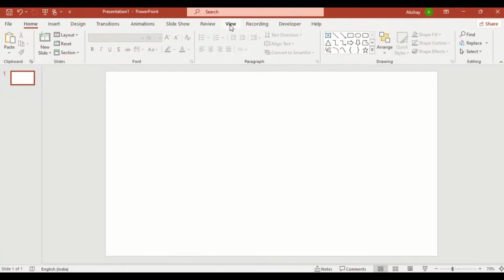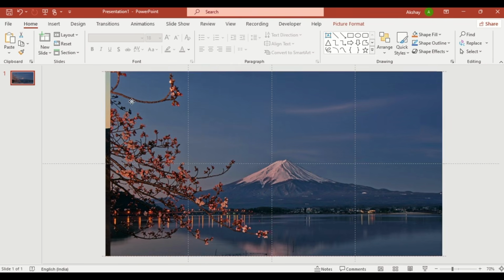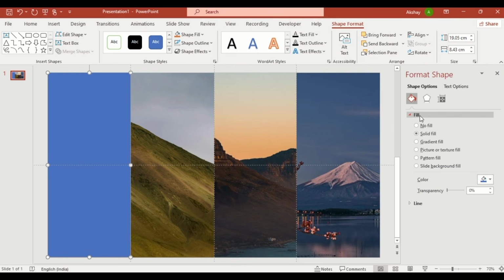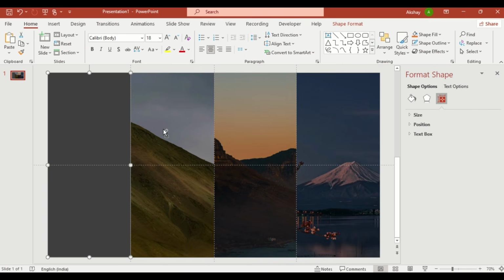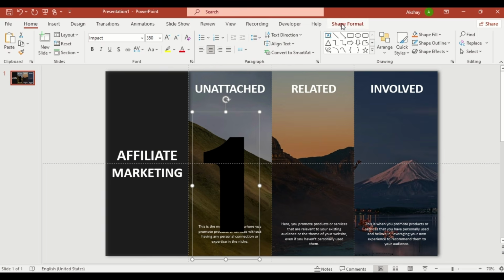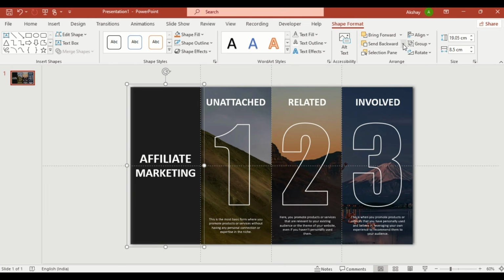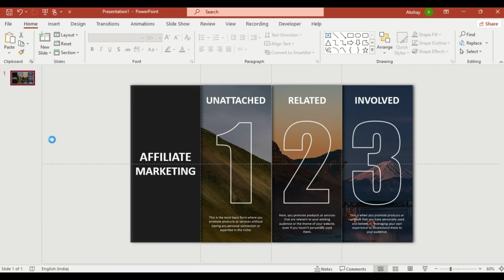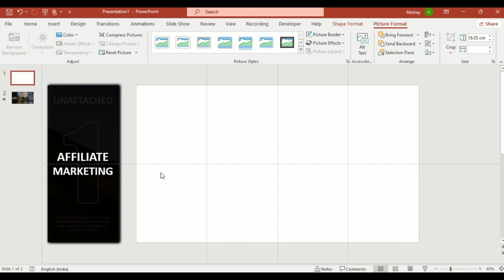PowerPoint Morph Transition: The Secret to Professional Presentations!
Stop making boring slides! 🛑 In this tutorial, you'll learn how to master the PowerPoint Morph transition to create stunning, professional presentations in minutes. We'll dive into advanced animation tricks, presentation skills, and design hacks that will wow your audience. Whether you're a student or a pro, these PowerPoint tips will take your slides to the next level.